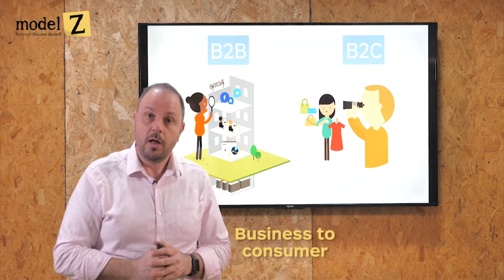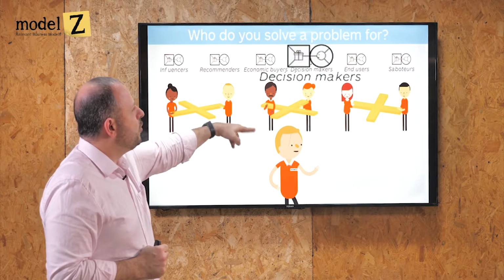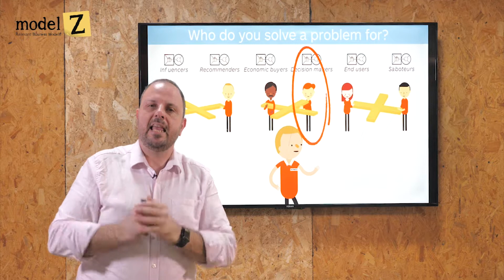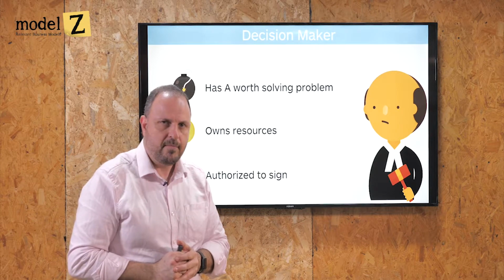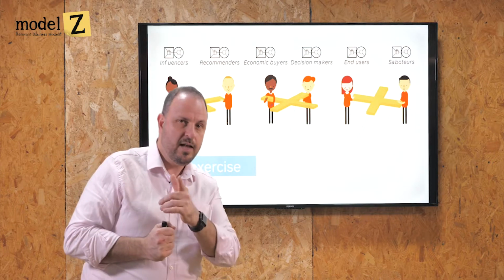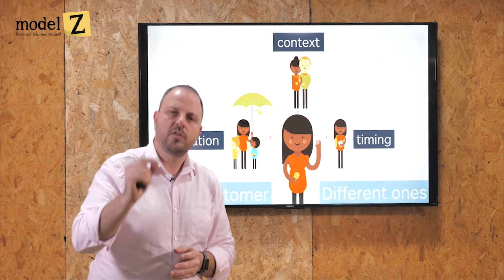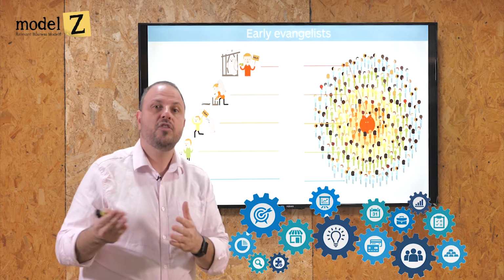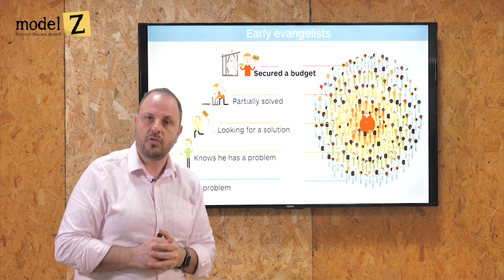18. From B2B into H2H